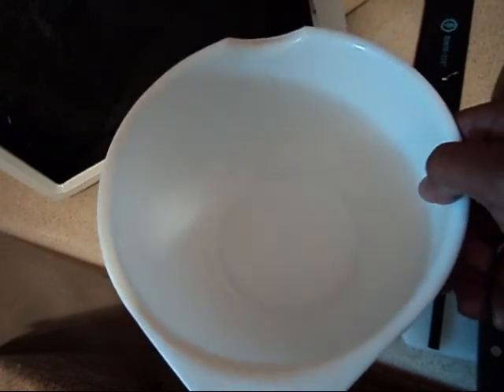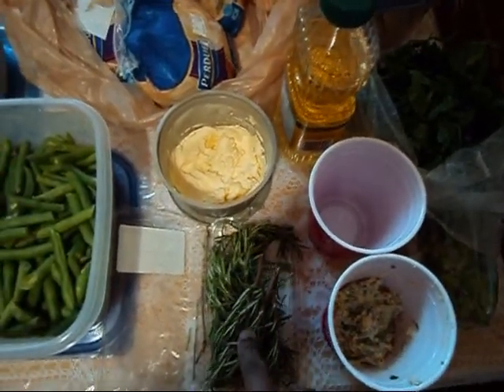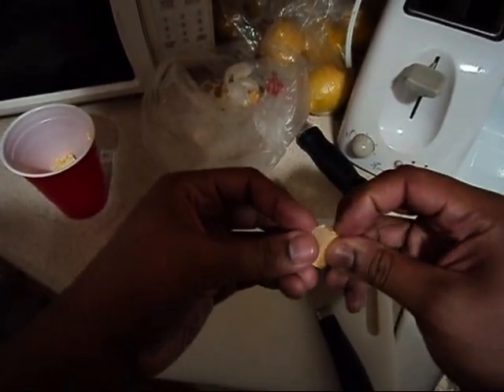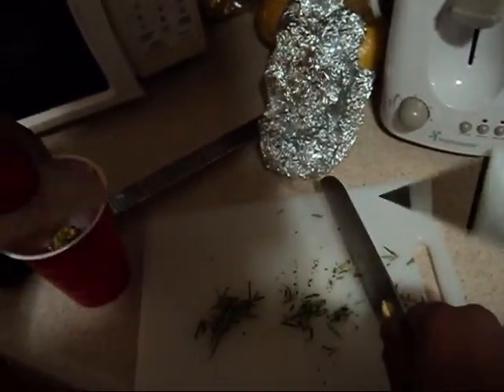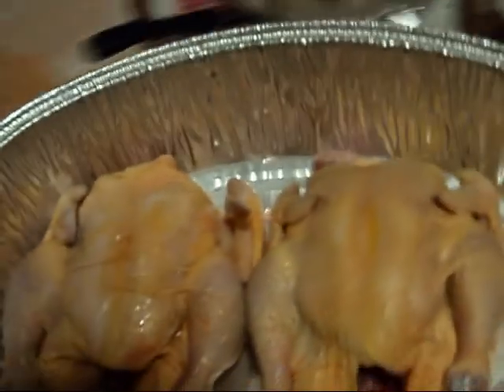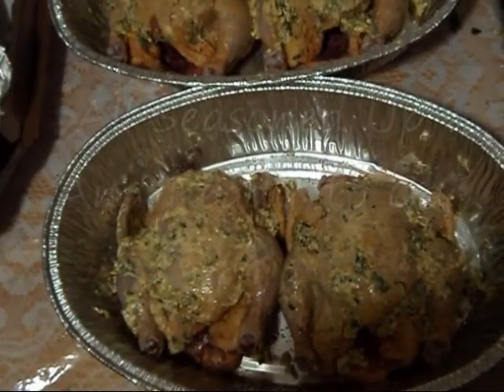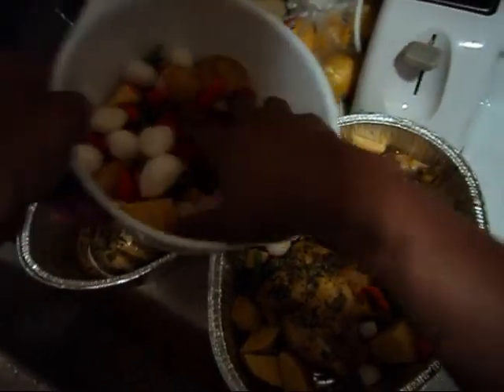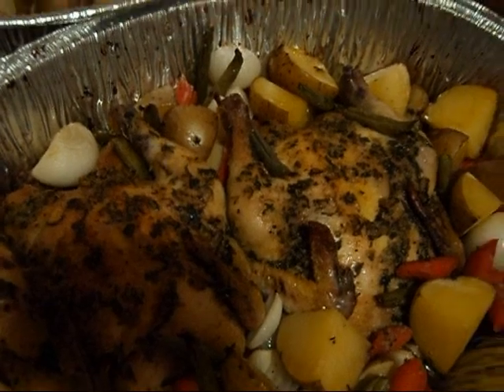Gamer Fuel: The Roast of RPG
This is the first cooking demonstration in the Gamer Fuel series, where host RPGmaniac05 (1/4 of the Aimless Podcasts cast) provides tips about cooking for gamers.  This episode covers the cooking technique of roasting.  Sorry for the shaky camera and the lighting, still working out the kinks.  If you have any questions, suggestions or want to be on an episode of Aimless Podcasts, feel free to leave a comment or send an email (contact information can be found on the site).